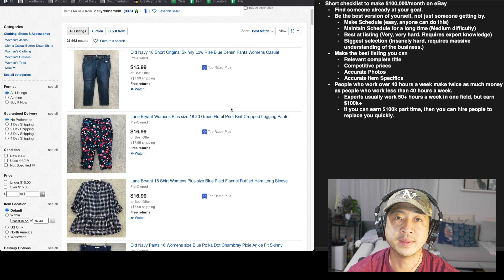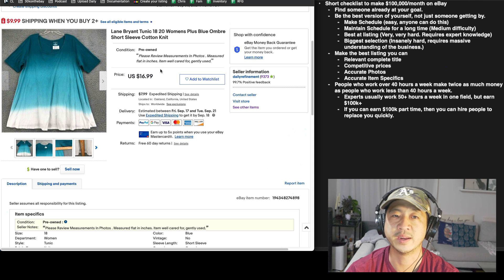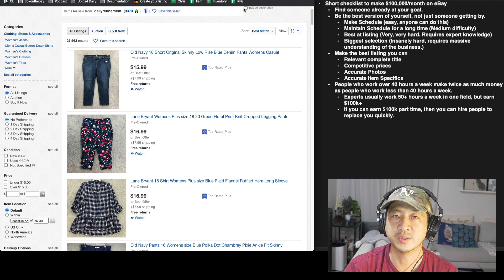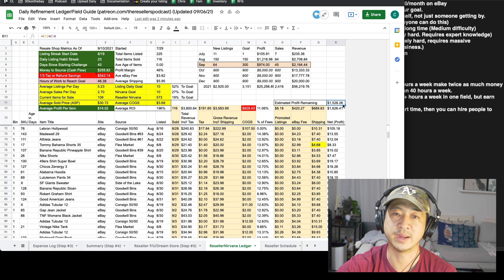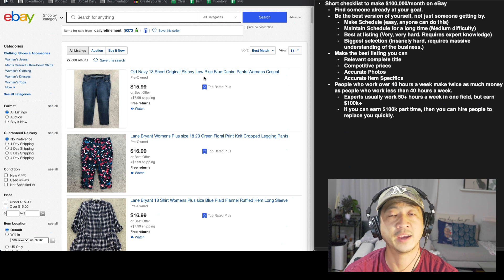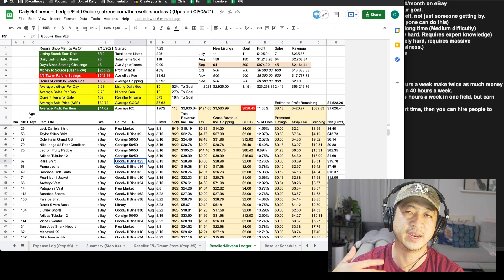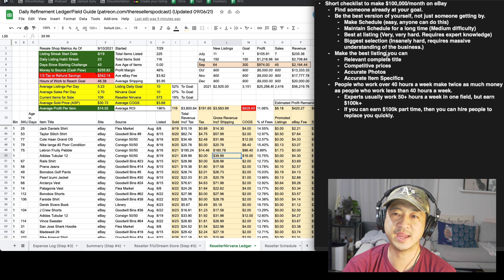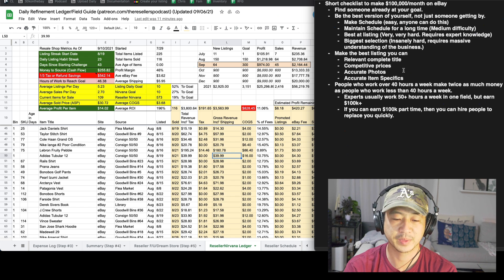A Simple Checklist for $100k/month on eBay